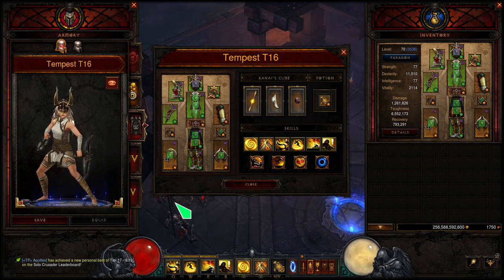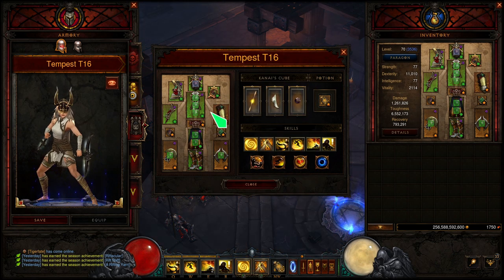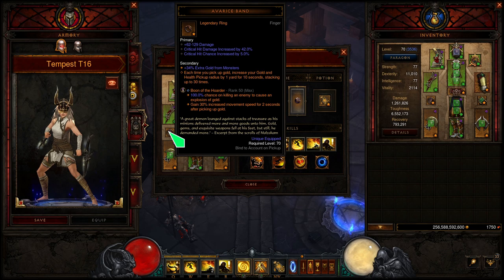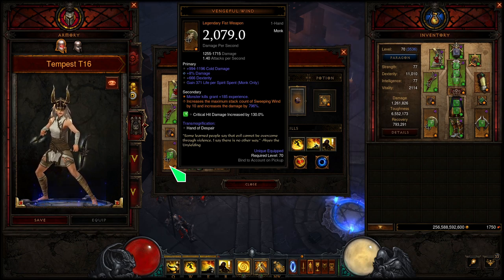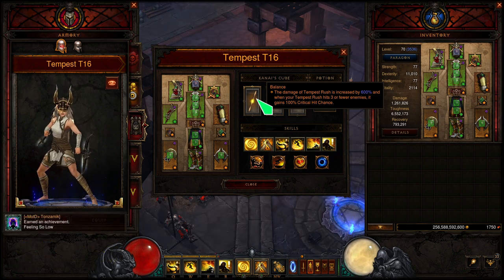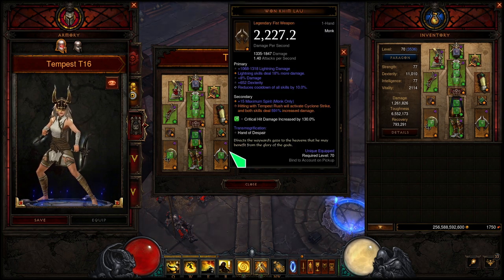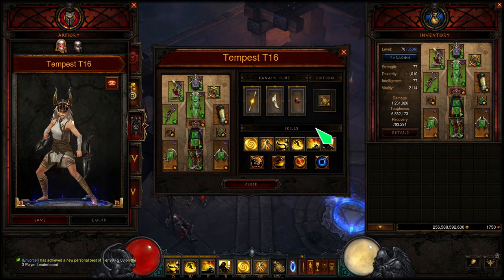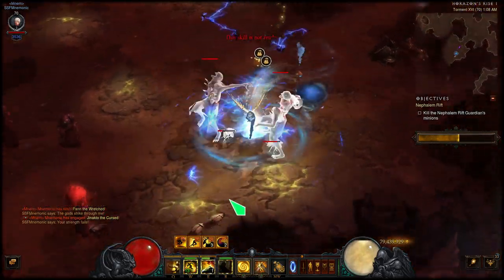Diablo 3 | T16 Tempest Rush Build Guide (Hybrid) | Monk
A T16 Monk Build Guide, using TempestRush and two Sets. The Patterns of Justice, The Monkey King's Garb. Diablo 3.

Time Stamps:
7:00 - Legendary Gems
7:46 - Kanai's Cube Powers
8:23 - Passive Abilities
9:09 - Skills/Runes
12:54 - Rift